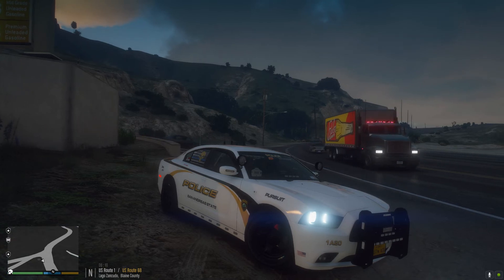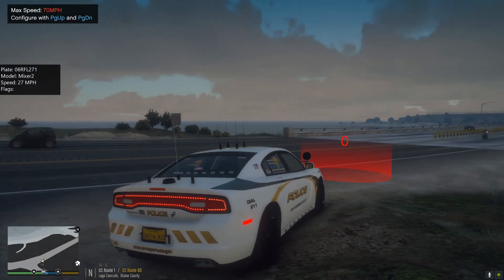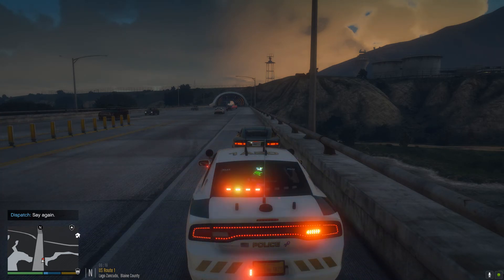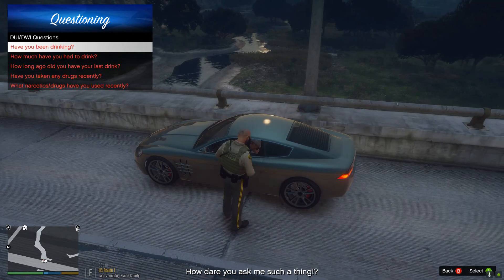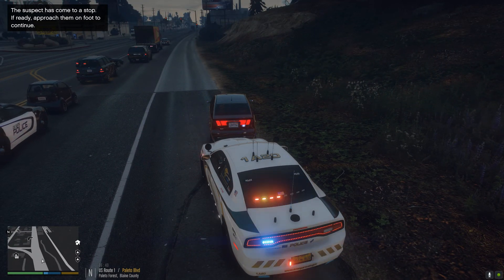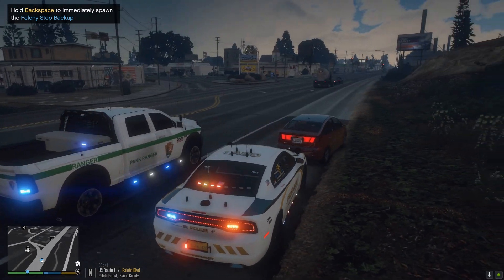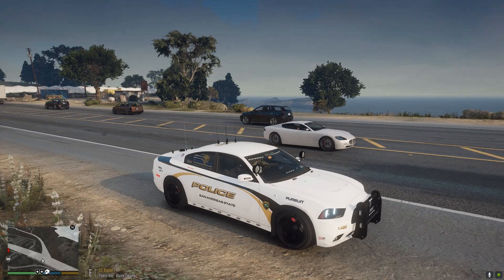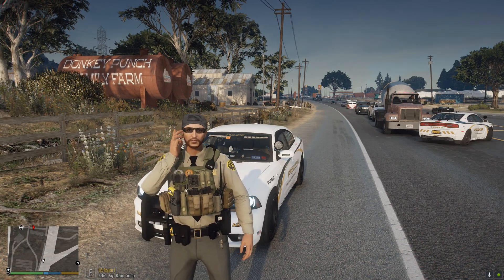LSPDFR v0.4.8 | GTAV Mod | NVE | Interstate Trooper Patrol!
A traffic patrol on the east side interstate! Rolling in the 14 charger as the SAHP! Using new callouts! New Grammar Police configs! Enjoy!